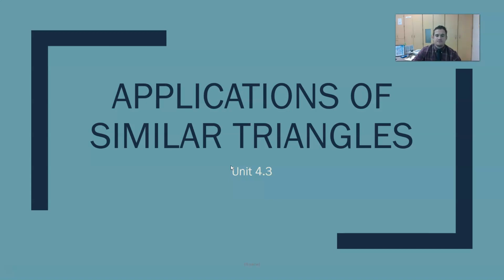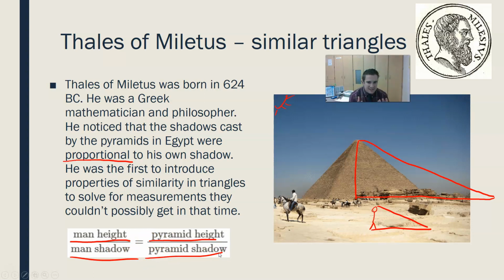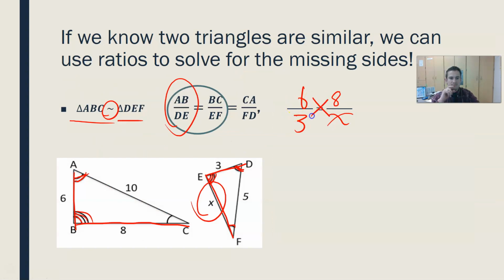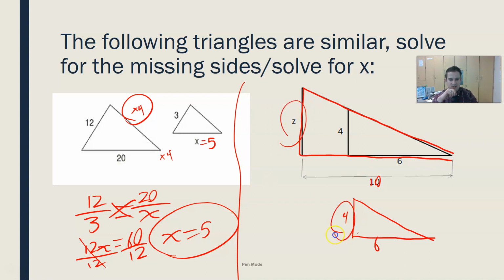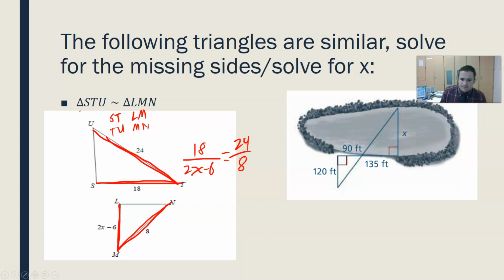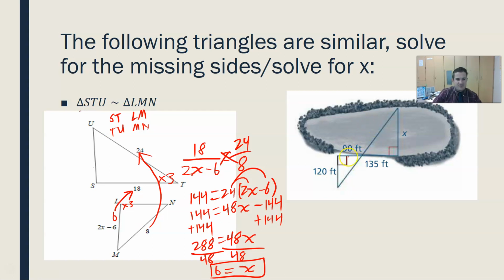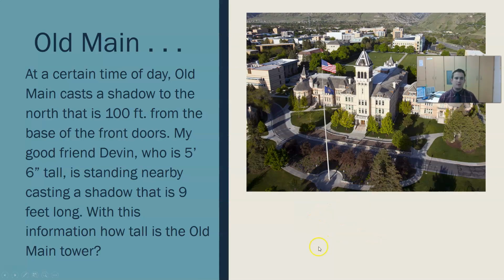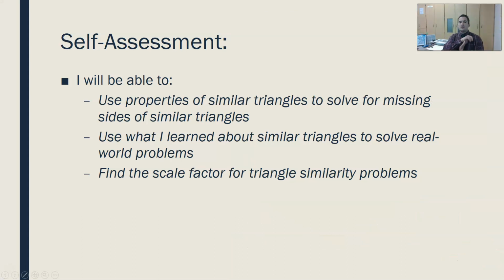Math 2, 4.3 Applications of Similar Triangles